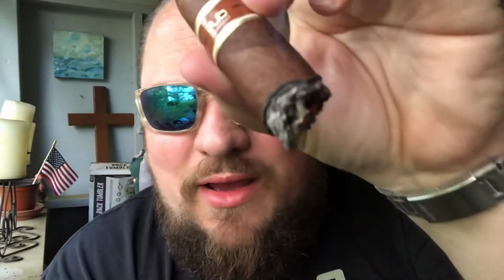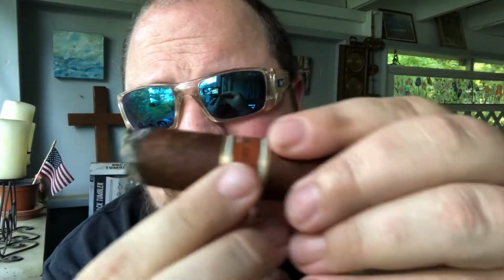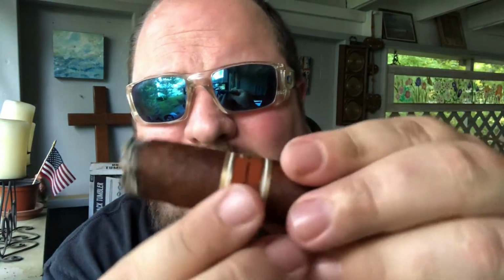Nub Habano review on the low budget back porch- 5 minutes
No content intended for minors